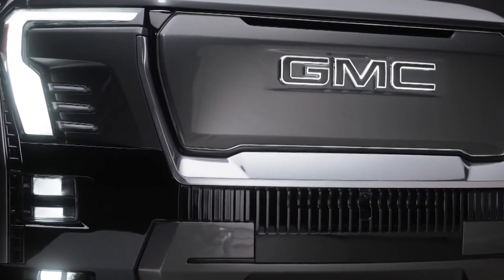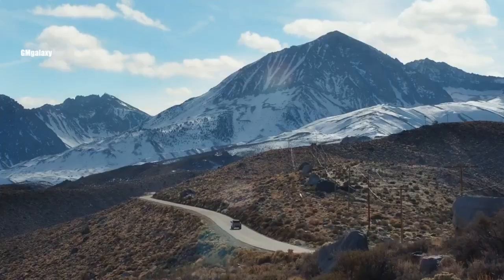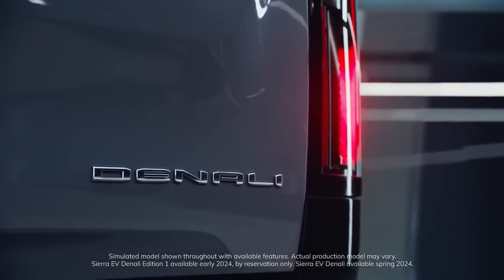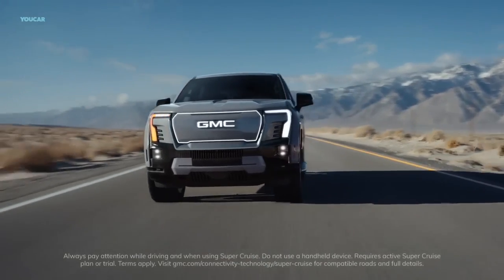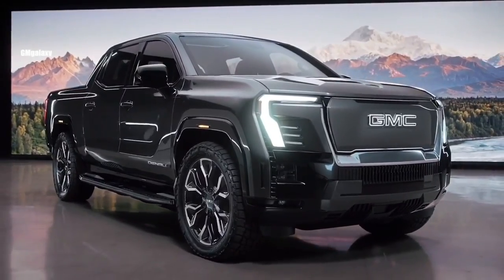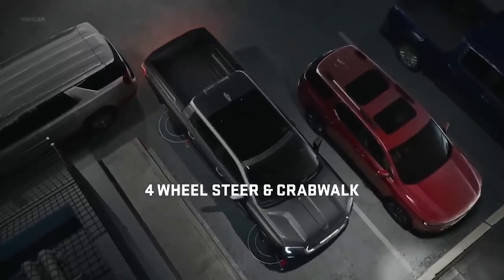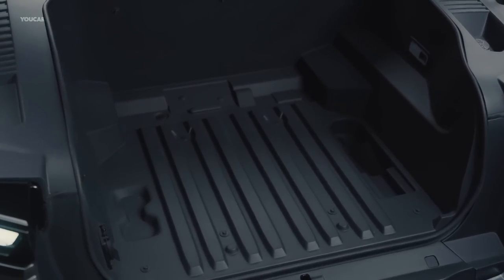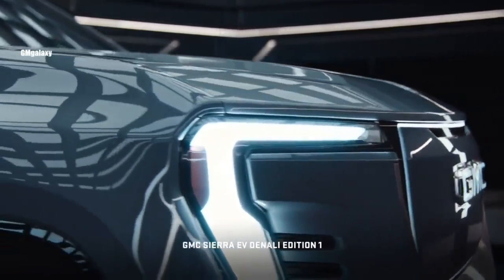ALL NEW 2024 GMC Sierra EV SHOCKS The Entire Industry!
In this video on Vehicle Nation, we will be discussing why and how the 20234 GMC Sierra EV has completely and utterly shocked the entire car industry!